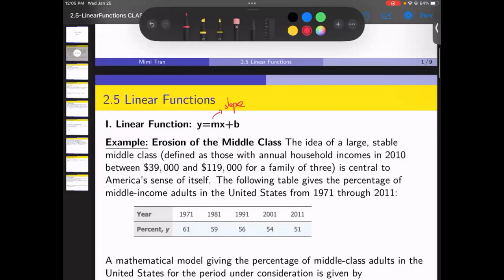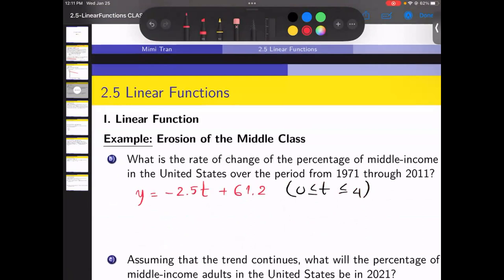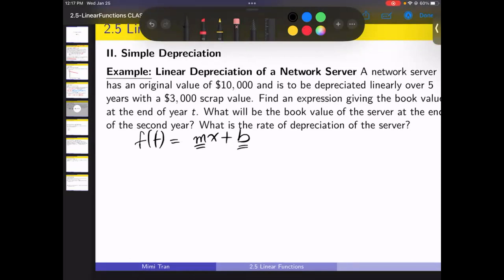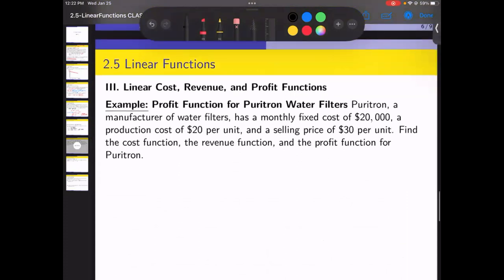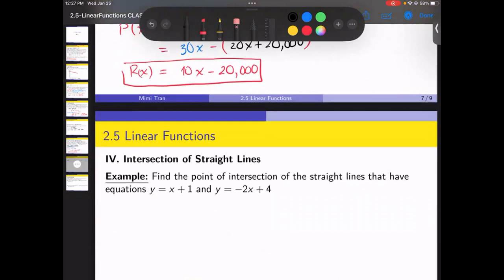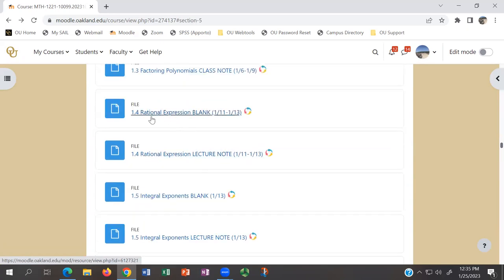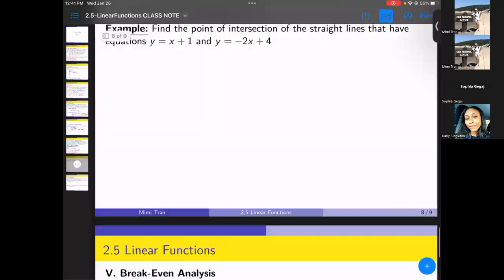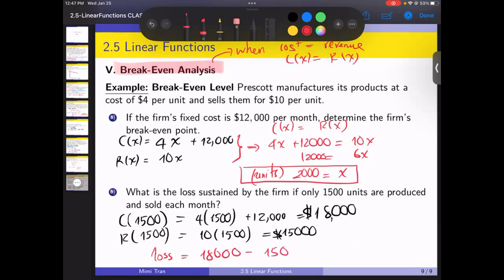Section 2.5 Linear Functions (W2023)